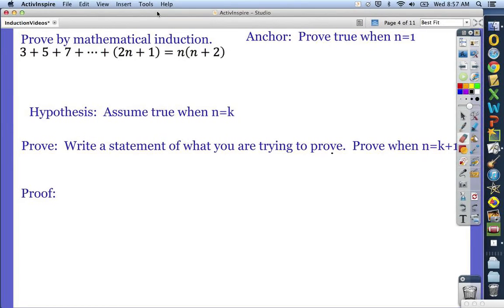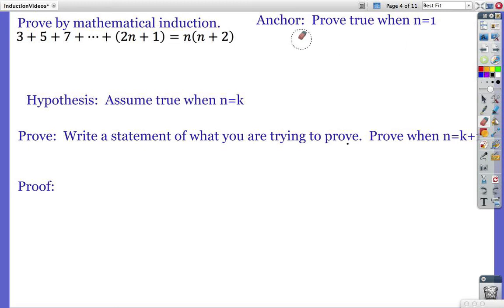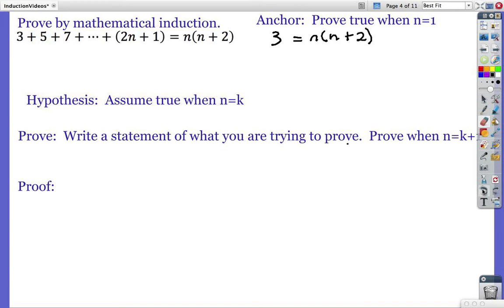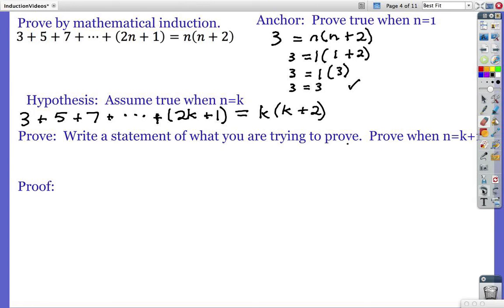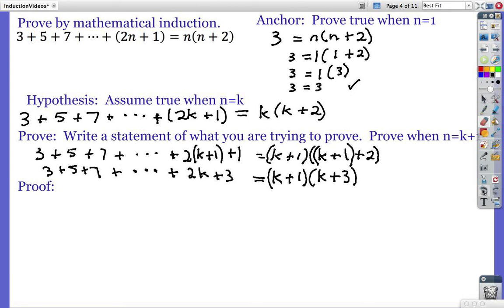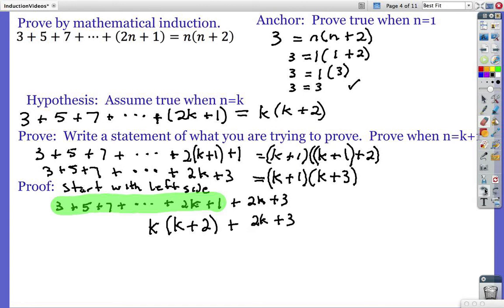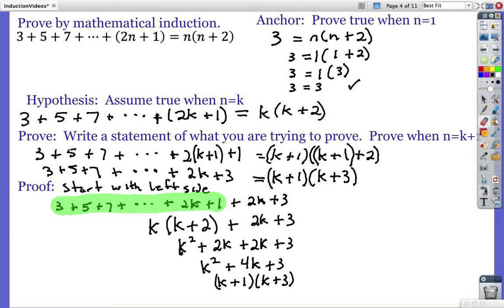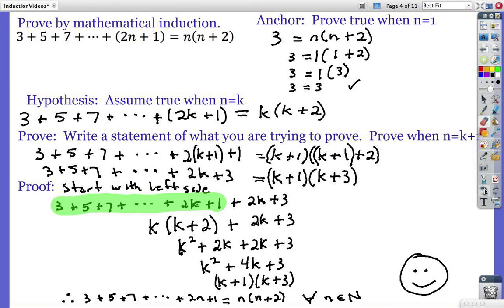Proof by Induction Series 1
Proof of a series by Mathematical Induction